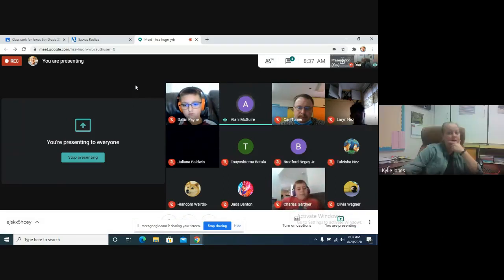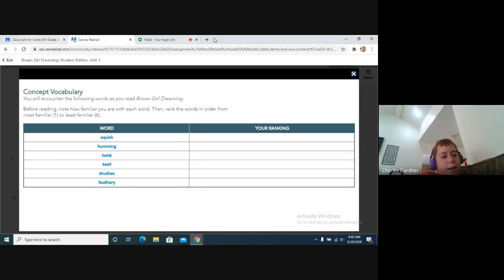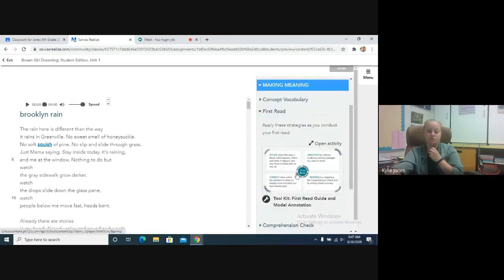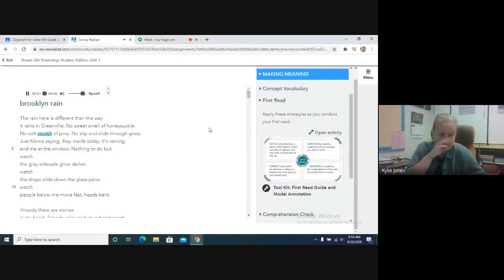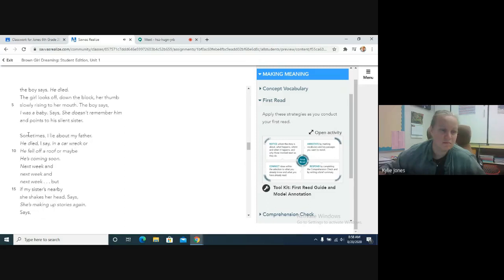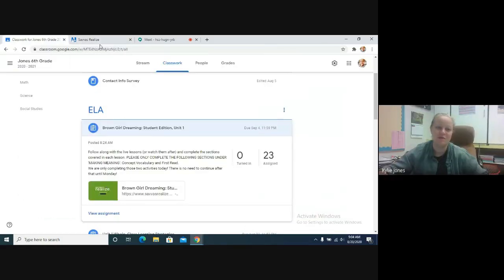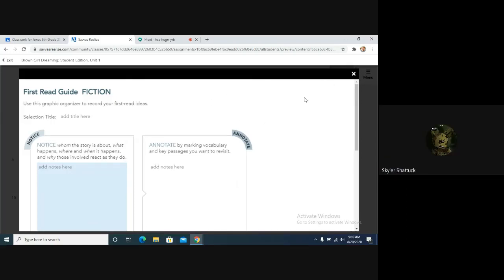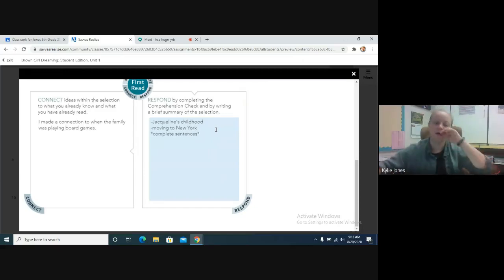Concept Vocab and First Read for Brown Girl Dreaming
This live lesson is the first day of our study for the story Brown Girl Dreaming! Make sure you complete the sections "Concept Vocabulary" and "First Read".